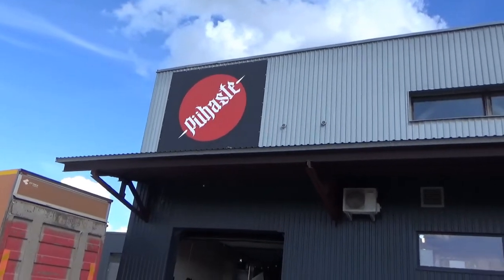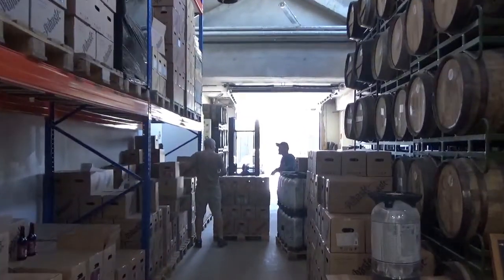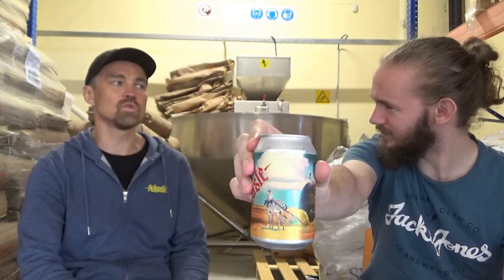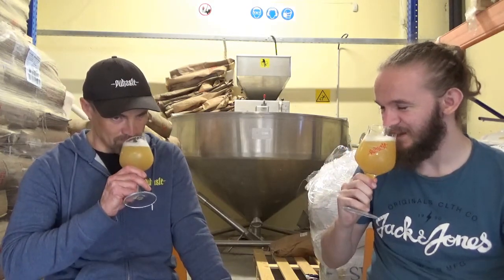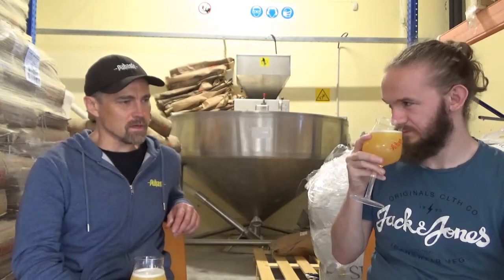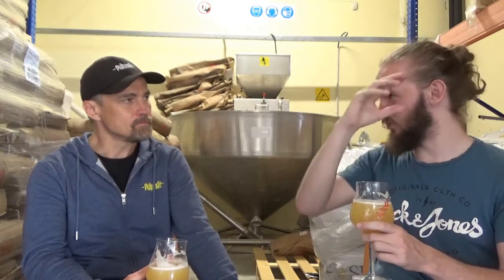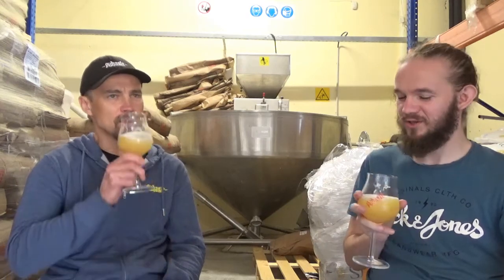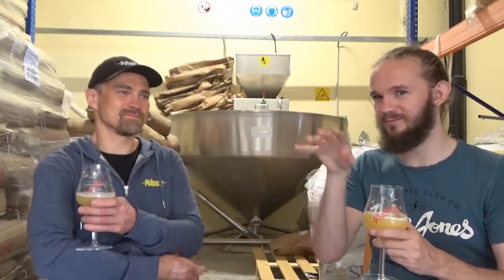Meet The Brewery #3: Pühaste Pruulikoda (Estonia)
A visit to Pühaste Pruulikoda and an interview with Eero Mander in Tartu, Estonia.